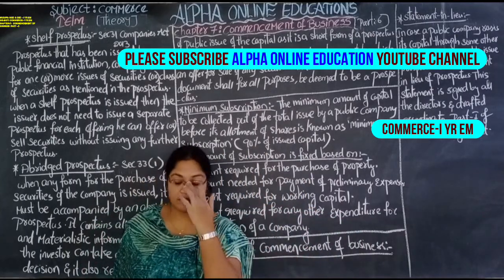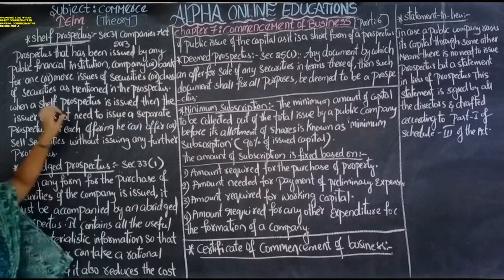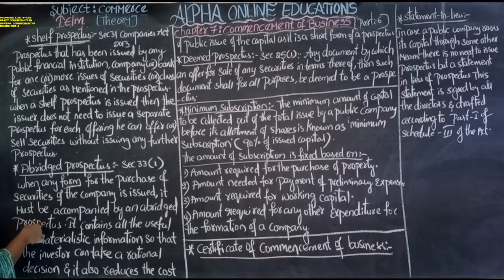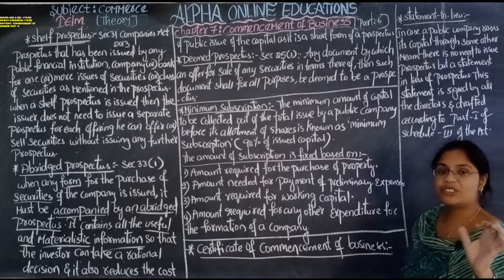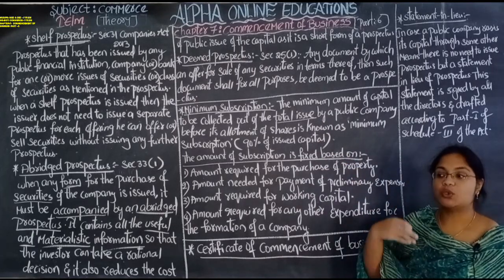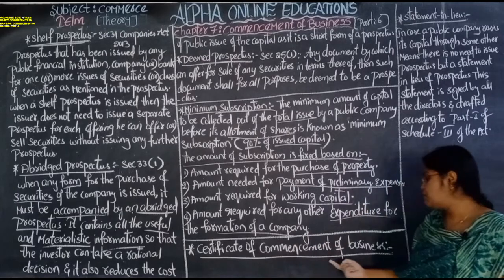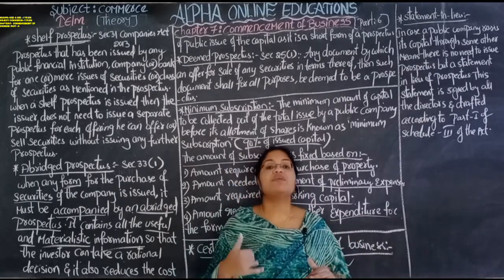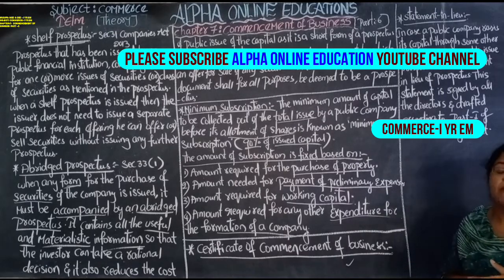INTER-I YR: COMMERCE-I YR EM: CHAPTER-7: COMMENCEMENT OF BUSINESS PART - 6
INTER-I YR:  COMMERCE-I YR EM:
CHAPTER-7:  COMMENCEMENT OF BUSINESS PART -  6
C1EACOB107